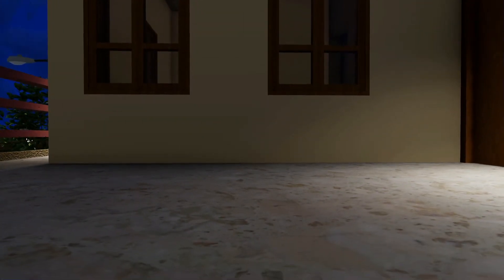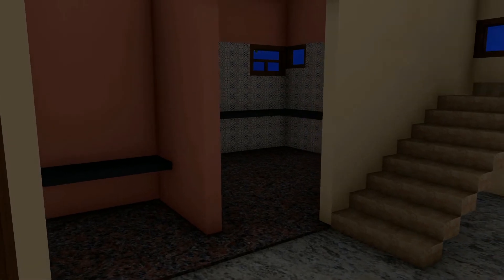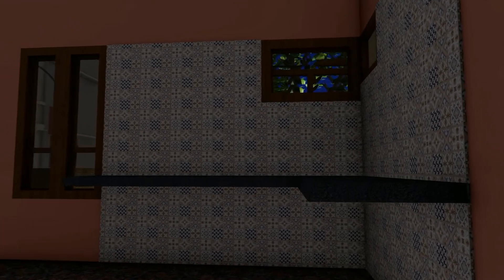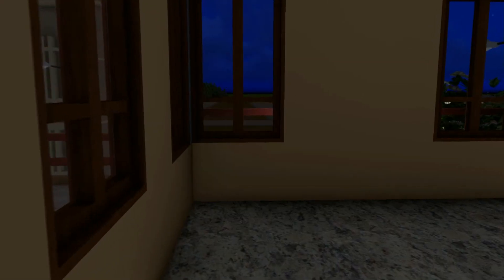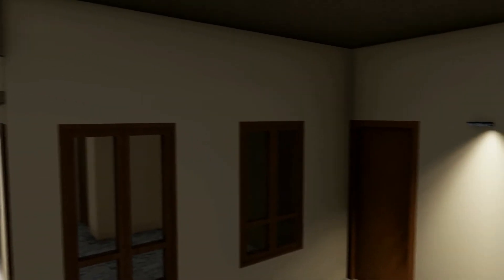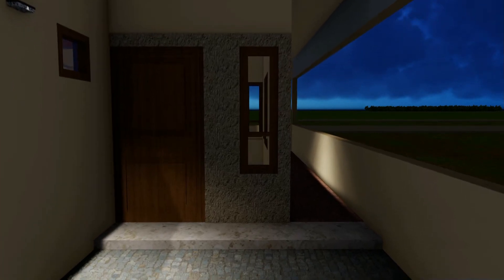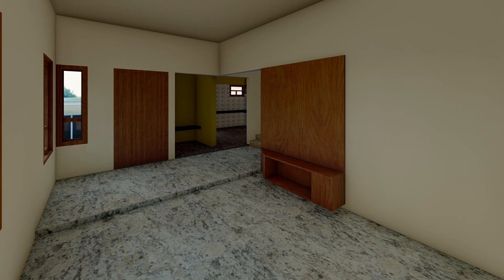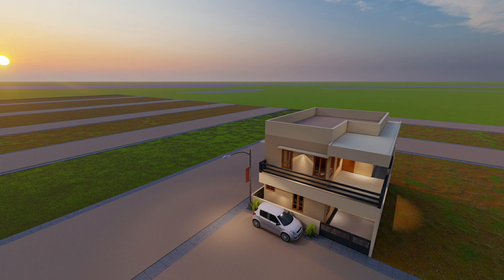30x40 house plan east facing with rental option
Need free custom design and 2D plan?
open Demat a/c using the below link, message me the mobile number used to open the account to and I will contact you and design ur project within a week!

DEMAT ACCOUNT OPENING + TRADING A/C - 2in1A/C
ZERO BROKERAGE FOR EQUITY POSITIONS! Free digital Gold worth Rs.51/-

यदि आपके पास एक कस्टम प्लॉट है, और एक घर डिजाइन करना चाहते हैं, तो हमसे संपर्क करने के लिए स्वतंत्र महसूस करें और हम एक डिजाइन तैयार करने के लिए हमारी पूरी कोशिश करेंगे जो आपकी आवश्यकताओं के लिए उपयुक्त है।

30x40 east facing house plan with car park, sit out and 1bhk external entry for rental or airbnb option